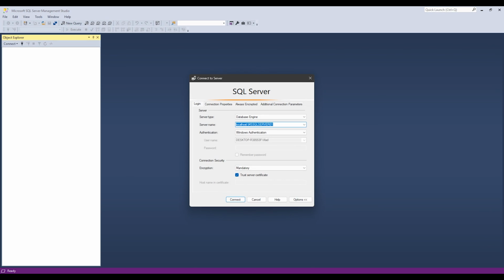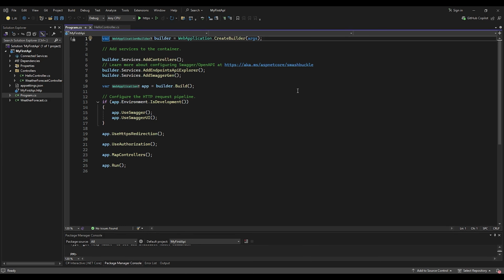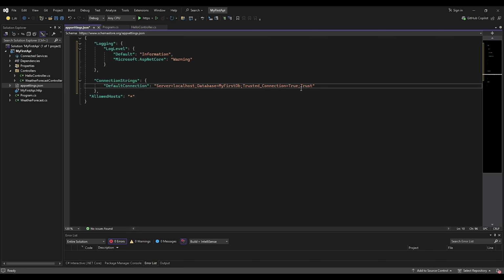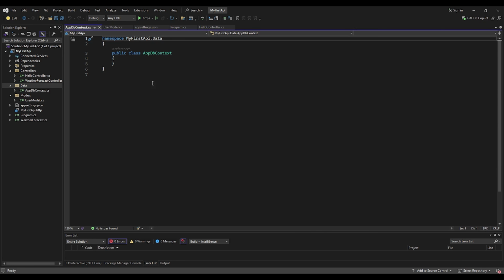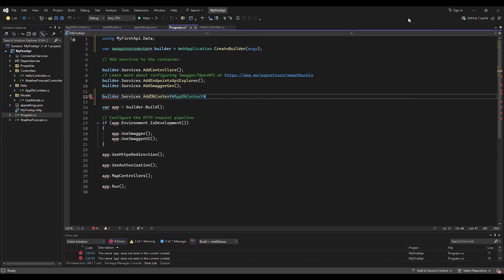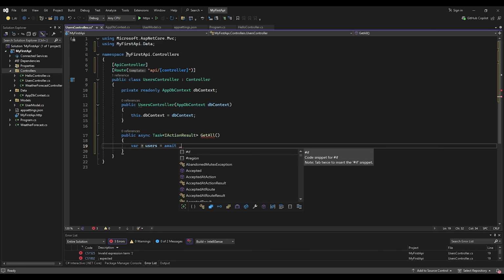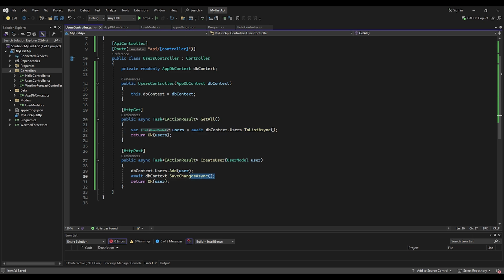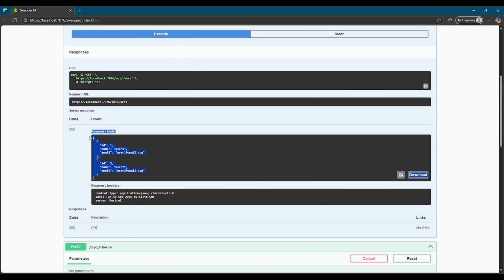.NET 7 Web API + SQL Server | Connect Database with Entity Framework Core (Beginner Tutorial)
In this step-by-step tutorial, we’ll connect a .NET 7 Web API to a SQL Server database using Entity Framework Core.
Perfect for beginners — we’ll go from creating the database to building GET and POST endpoints in C# and testing them in Swagger.

🔥 What you’ll learn:
- How to create a SQL Server database and table
- How to install and configure Entity Framework Core
- How to add a connection string in .NET
- How to create a Model and DbContext
- How to build a Web API controller with GET and POST endpoints
- How to test everything in Swagger

📌 This is Episode 2 of the **Learn .NET Web API – Step by Step Tutorials** series.
Watch Episode 1 (Build your first Web API)

💡 Next episode: Full CRUD operations (Update & Delete).